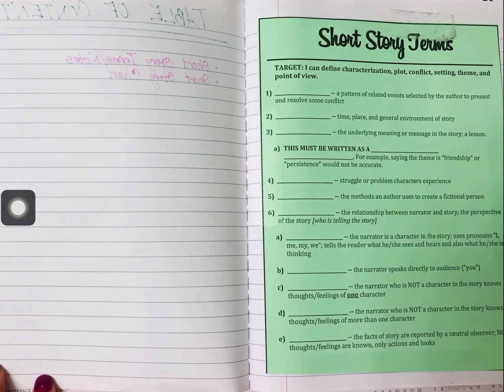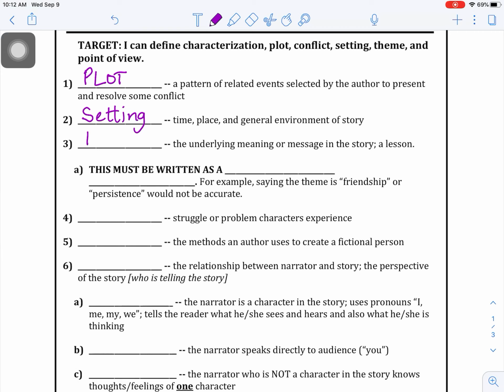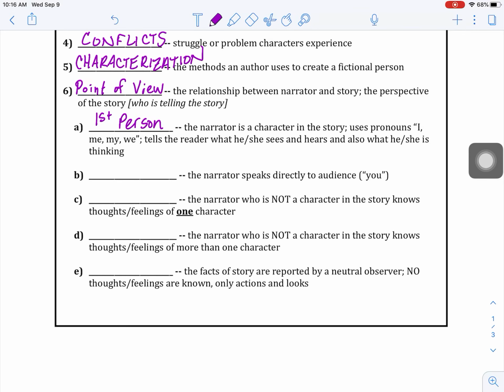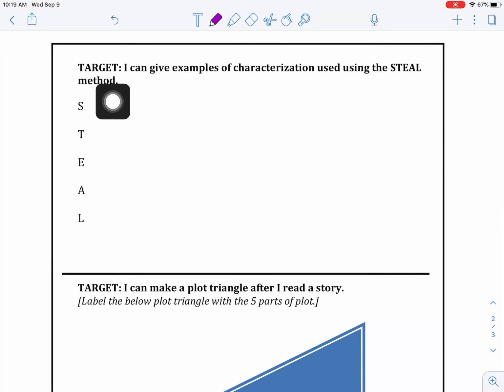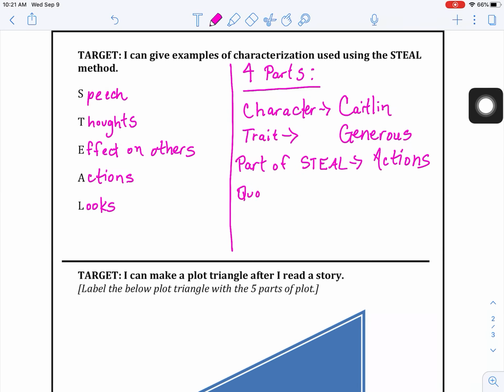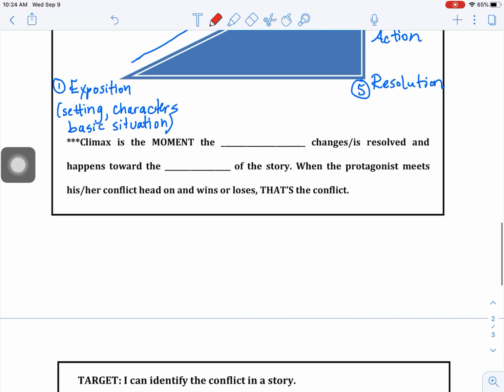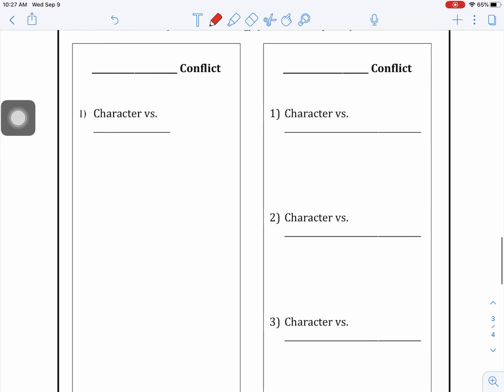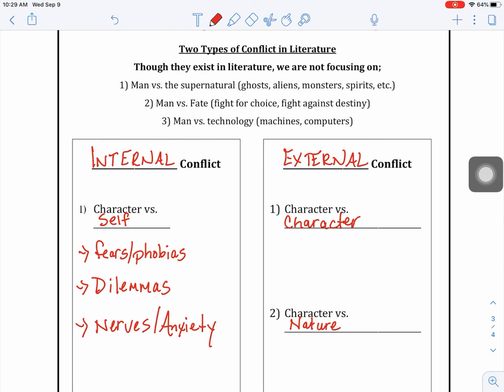ACP LA-Short Story Terms